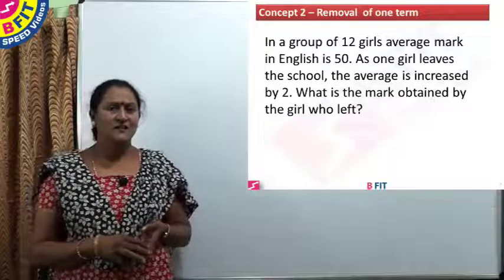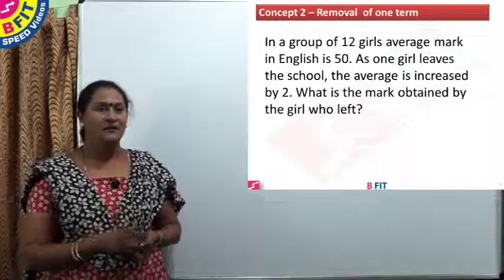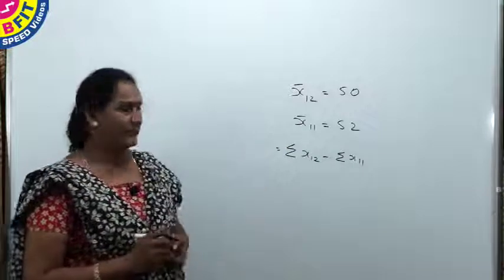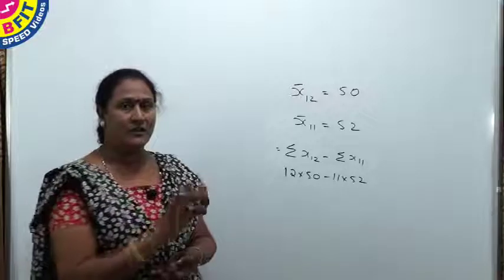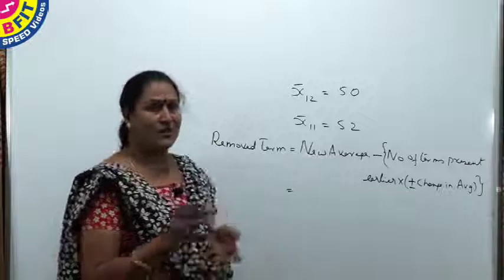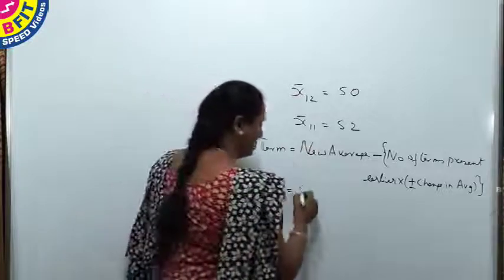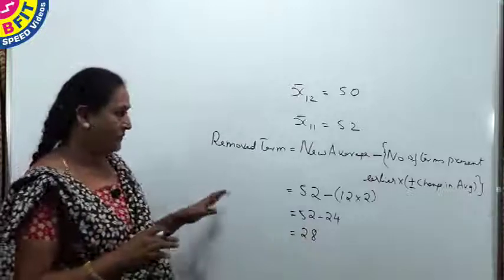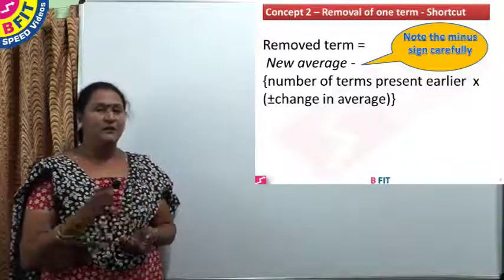3 Lesson 4 Averages Removal Of One Term